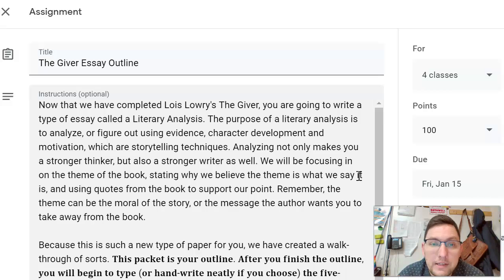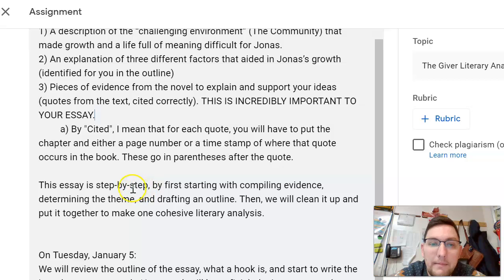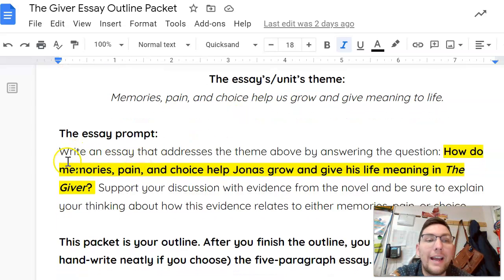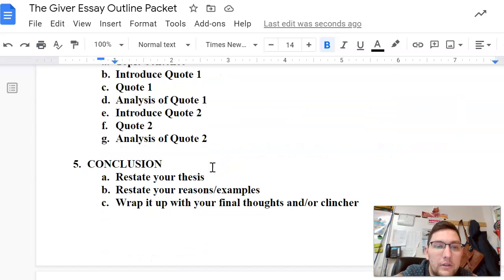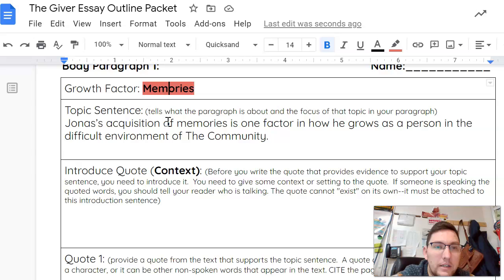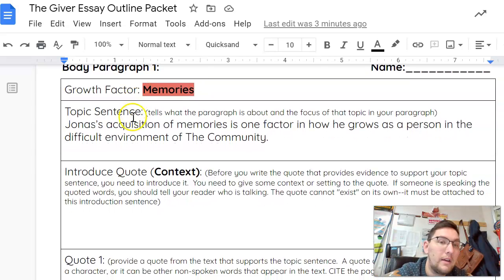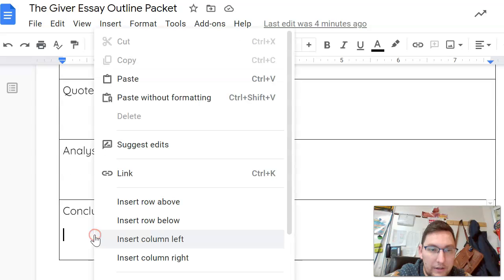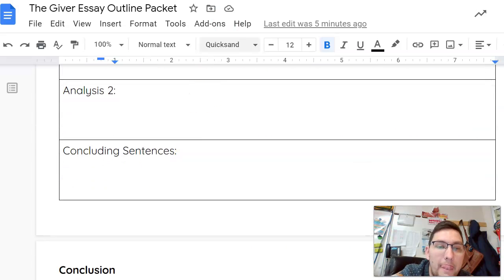The Giver Essay Outline